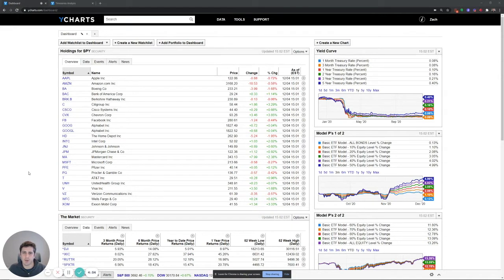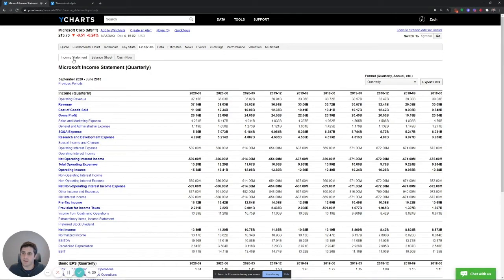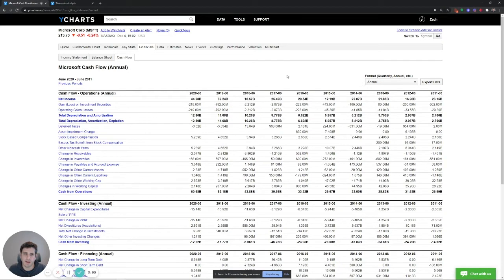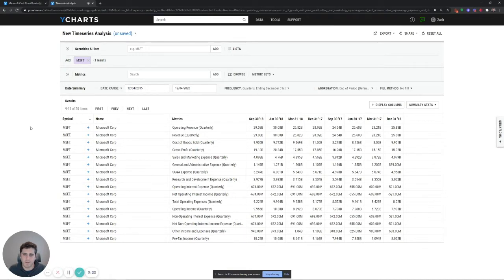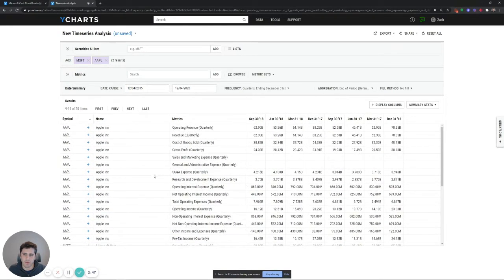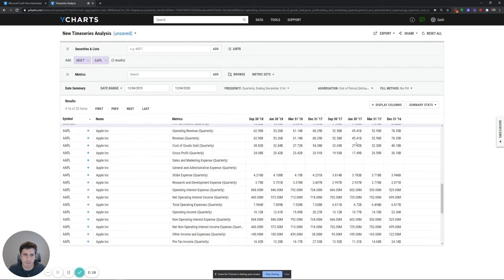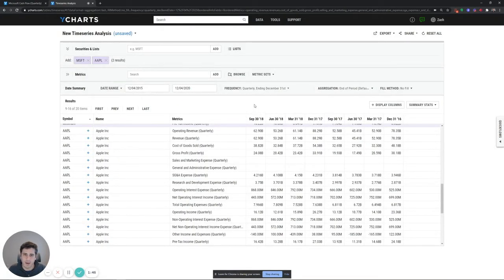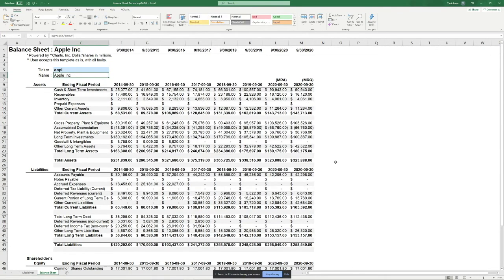YCharts 101: Reviewing Financial Statements to Simplify Investment Due Diligence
Sr. Customer Success Manager, Zach Bates, demonstrates how to conduct  due diligence on companies by reviewing their financial statements in YCharts. Starting on the Quote Page, flowing through to our Timeseries Analysis tool, and ending up in Excel, Zach shows you how to dig deep on a company's financials in just a few clicks.